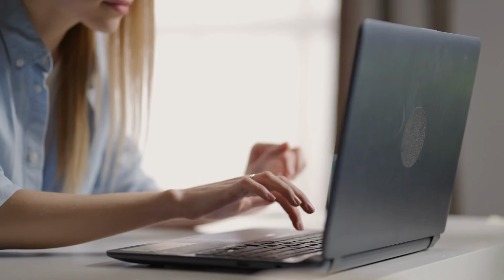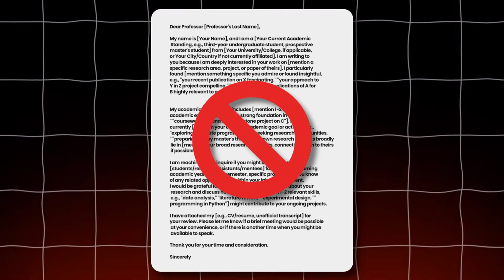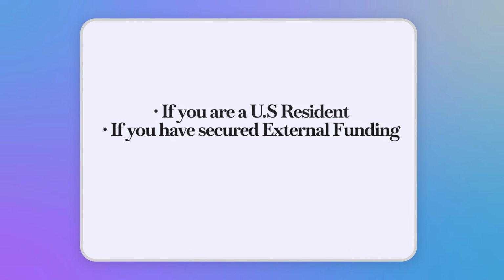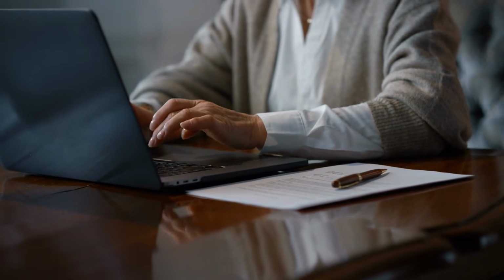How to Email Professors for PhD Applications (2025 Update)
Thinking of applying to a PhD program in 2025? Want to know the right way to contact professors and increase your chances of getting a response? In this updated guide, Dr. Padilla—professor of computer science and psychology—shares expert tips on how to write effective emails to potential PhD advisors. Learn what to say (and what to avoid), how funding and residency status affect your chances, and how to leverage your academic network.

💡 Whether you're applying in the U.S. or internationally, this video is packed with practical advice to help your email stand out in a crowded inbox.

✅ Timestamps:
00:00 – Intro
00:50 – Summary: Avoid Using ChatGPT and Templates
02:32 – Updates for 2025
03:04 – U.S. Funding and Residency
05:10 – Leveraging Your Academic Network for Introductions
06:28 – Final Thoughts: Yes, You Can Get In!

📬 Have a question? Drop it in the comments or follow Dr. Padilla on Twitter: @DrPadilla

Let me know if you’d like a pinned comment, hashtags for Shorts, or a thumbnail caption too!